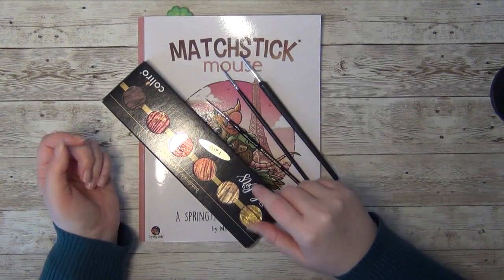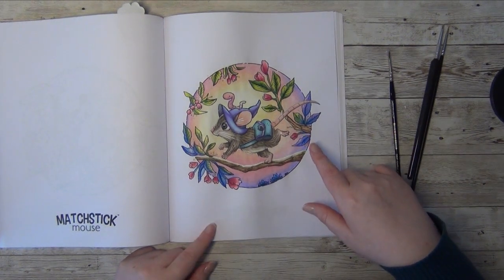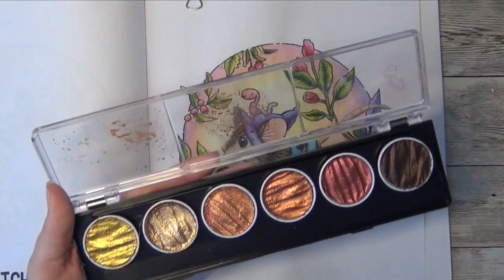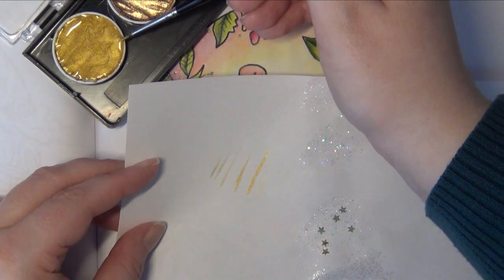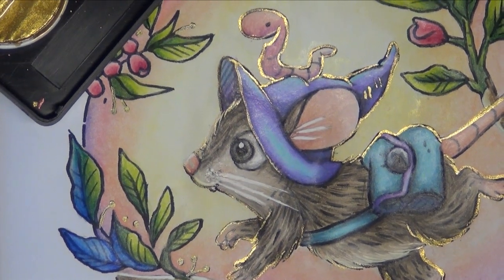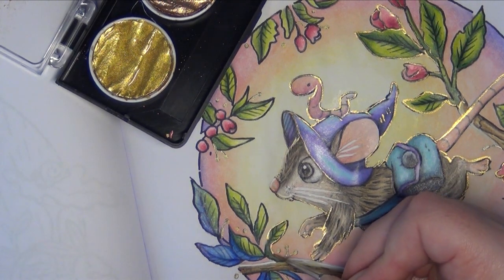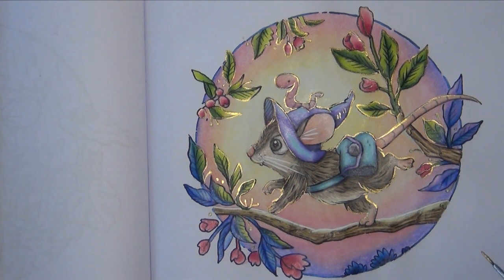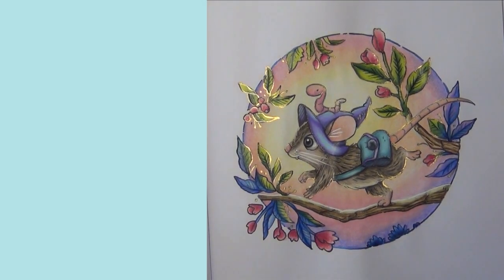How I add pearlescent watercolor outlines _ Use Embelishments _ Adult Coloring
Hi friends, in this video, I want to share with you how I use my favorite Embelishments of Pearlescent Watercolors for outlinging to give a nice shiny finishing touch. This was a requested video. Sending greetings to my lovely viewers!